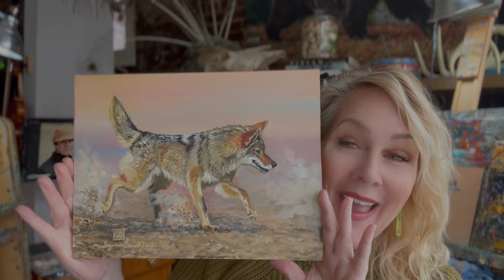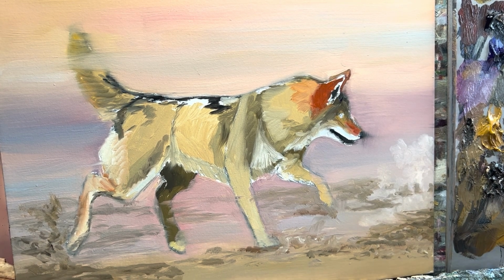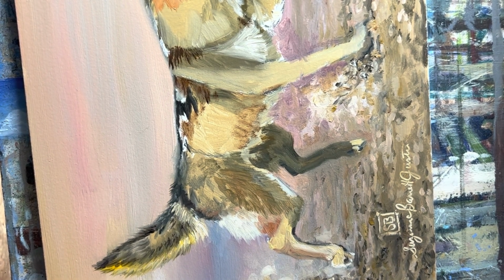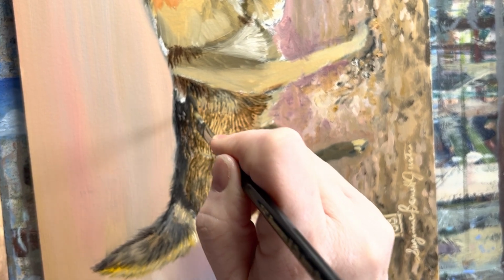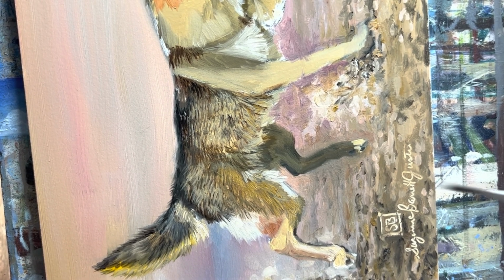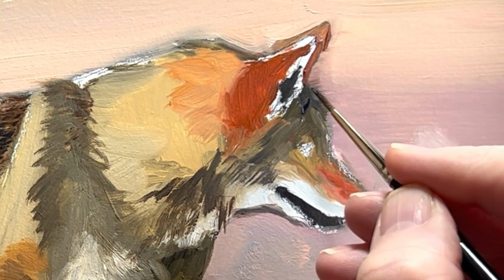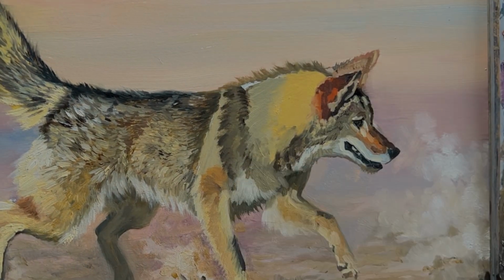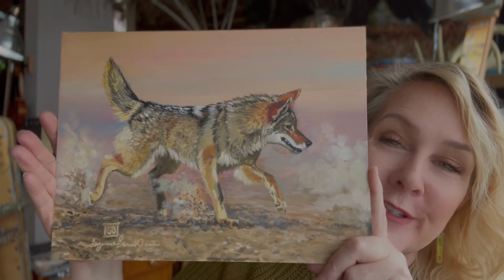HOW TO PAINT A REALISTIC COYOTE IN OILS with Suzanne Barrett Justis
In this time lapsed wildlife painting video, you will learn how to paint a realistic coyote in oils using Suzanne Barrett Justis's  easy to follow Painting Techniques.
Suzanne was challenged by one of her viewers to use up left over paint for another painting, and Suzanne took that challenge on!  Suzanne used the left over palette of paint from her previous video on painting the jackrabbit.  Since both of these paintings will be the subject for her next 3day wildlife painting workshop, it was the perfect scenario of keeping a similar palette for both pieces, making it easier to for her workshop attendees to create both pieces!

This tutorial is perfect for anyone who wants to learn how to paint a realistic coyote in oils. By following along, you'll learn how to create realistic fur and anatomical details, as well as how to paint natural light and shadows. This is a fun and challenging tutorial that will teach you everything you need to know to paint a realistic coyote.

This is where the best oil painting tutorials are located to help you learn to paint realistic animals and wildlife.   Suzanne will not only show you how to paint realistic paintings of coyote, but will show you how to paint realistic animals and other wildlife  for beginners easy!!  This painting tutorial is for beginners as well as more advanced painters.   The same painting techniques are for painting coyote in acrylics as well as in oils.

Follow or paint along in this time lapsed art tutorial and learn my painting techniques and process of this original artwork..    Please feel  free to ask any questions and leave them in the comment section and know I will get to the promptly.

You could also become a member on my YouTube channel and get more from my channel...enjoy the perks Like priority shout outs,  access to my live-streams and so much more

chapters:
00:00 Coyote and Jackrabbit paint pallet
03:00  Blocking in
04:00  Laying in background
10:00  Detail
25:00 The head
30:00  Final Piece

Be sure to join  my next 3 Day Wildlife Painting Workshop
"Predator and Prey"
Come Join me, International Master Wildlife Artist Suzanne Barrett Justis,  for a 3 day Wildlife Painting workshop May 19th, 20th and 21st  in Kingsport, TN!    We will be doing 2 paintings, one of a coyote and the other of a jackrabbit, both using the exact same palette.  I will take you from start to finish on your paintings from working the composition, laying in the subject in it's surroundings, blocking in, mixing and  layering color to create great form and detail.   I am keeping this workshop limited to the first 18 people, this helps with giving each painter the individual time they deserve.  I will be painting the two demos along with you as you paint.  As always, I will give away my two demos and two lucky recipients will go home with one of my originals.    The details on the subjects references and the materials lists will be given via email to the folks attending the workshop.  I hope I see you here in Kingsport!

What:  "Predator and Prey"  3 Day Wildlife Painting Workshop
When:  May 19-21, 2023
Where: The Carousel Carvers Studio. 350 Clinchfield St. Kingsport, TN 37660
Cost: $390
Who:  Class limited to the first 18 artists wanting to attend